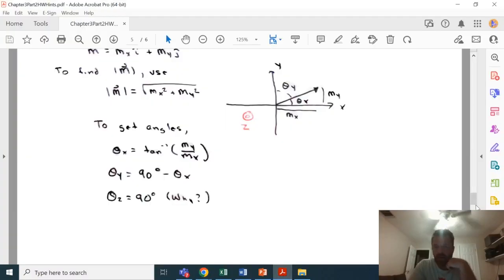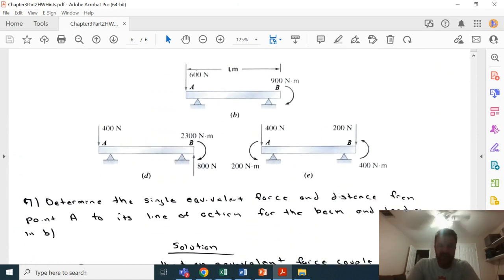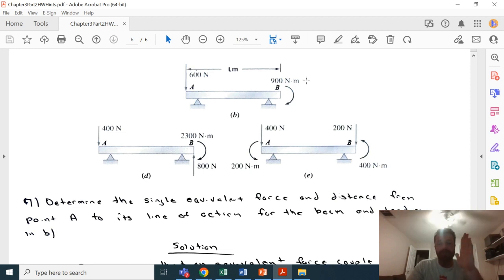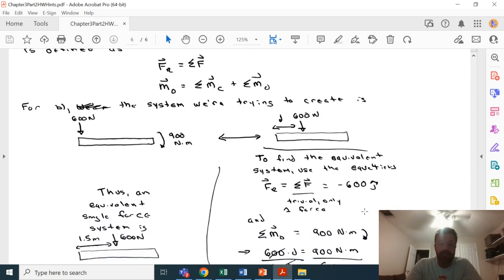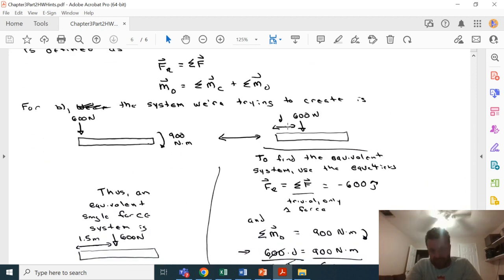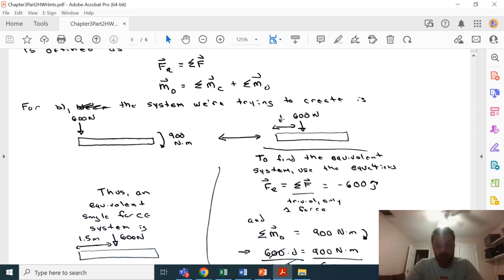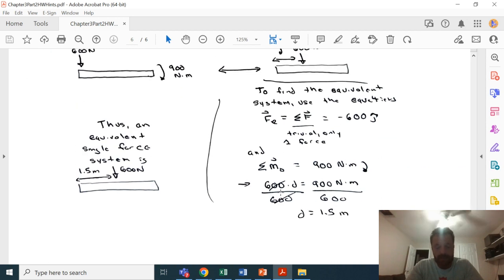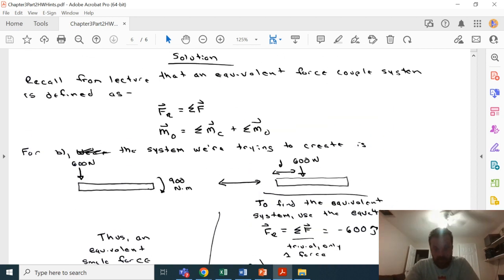Chapter 3 Part 2 HW Problem 7